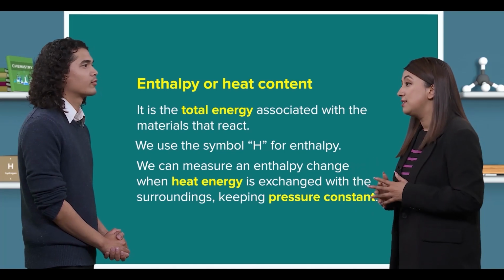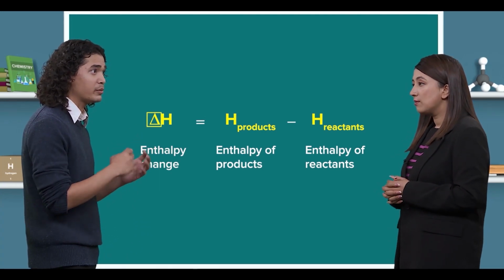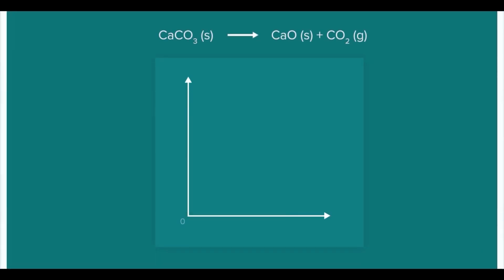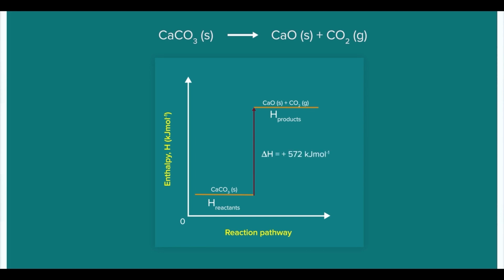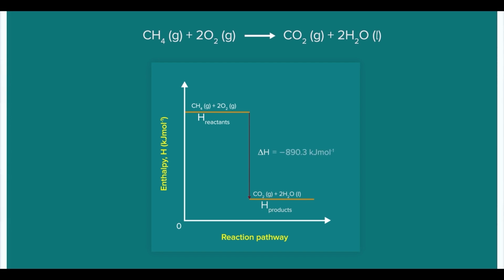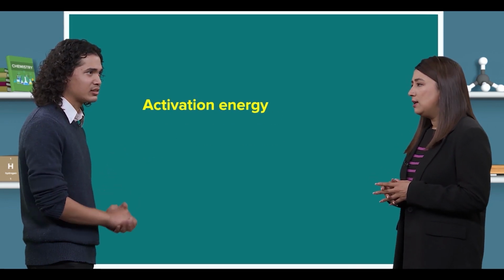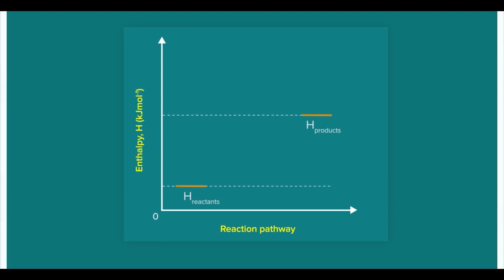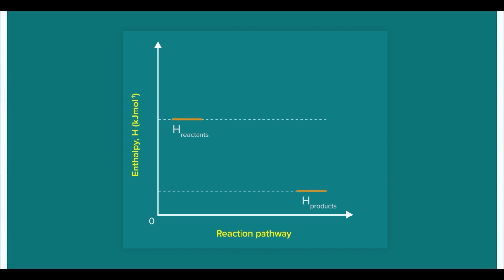Enthalpy Change | Cambridge AS/A Level Chemistry - HomeSchool.asia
Learn the core concepts of enthalpy change with this  AS/A Level Chemistry video, aligned with the Cambridge curriculum.

In this video, we cover:

✅ What is Enthalpy and Enthalpy Change
✅ Energy Level Diagrams
✅ Activation Energy
✅ Key terms and visual explanations to boost your understanding

⏱️Timestamps
00:00 - Intro
1:30 - Energy Level Diagram
3:50 - Activation Energy